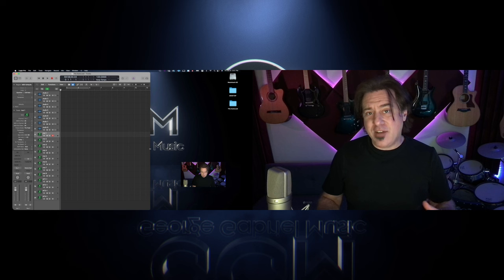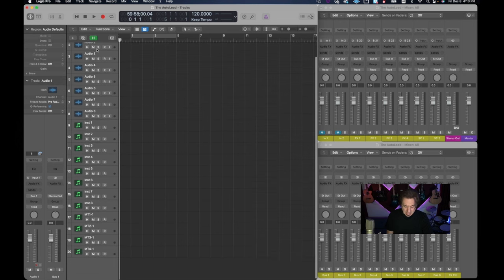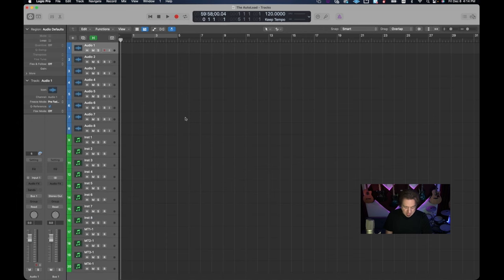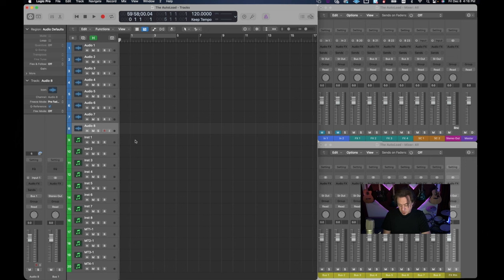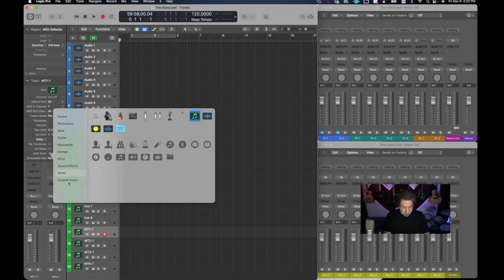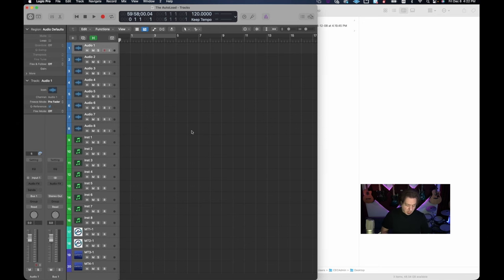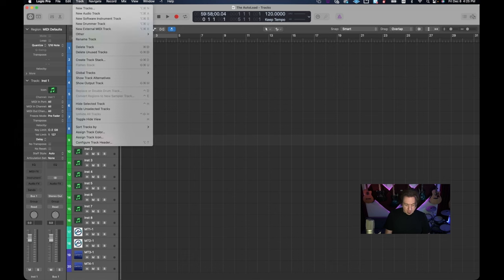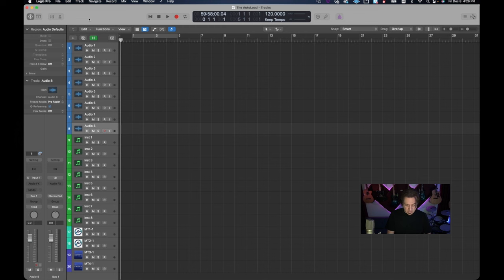The Autoload - Creating an Expandable Template - Part 6 - Customizing Your AutoLoad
In part 6 of this seven part series, George goes deeper into how you can customize your Autoload using color coding, custom icons and showcases the most pivotal aspect of using the AutoLoad which is the key command that calls up the tracks and instruments from the Environment.

00:00 Introduction
00:13 Part 5 Recap
00:34 Adding Color Bars
01:51 Color Coding Busses & Aux's
03:23 Adding Custom Icons
06:03 The Essential Key Commands
08:09 Conclusion